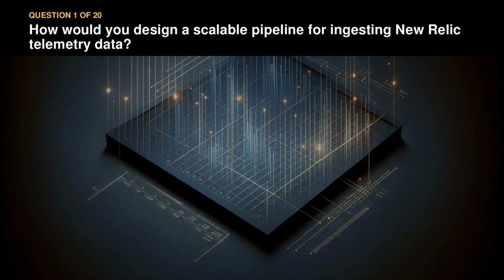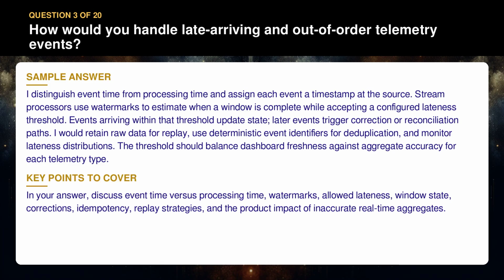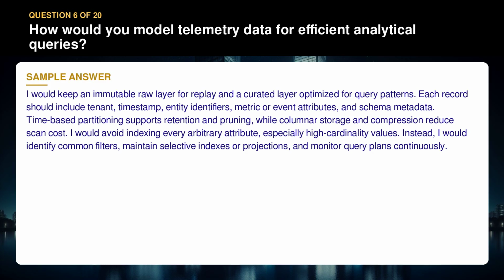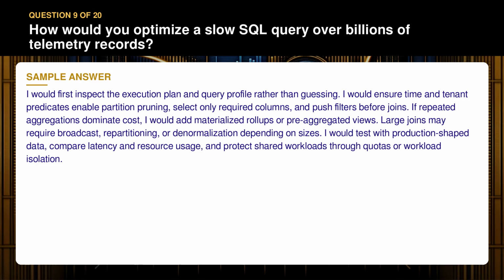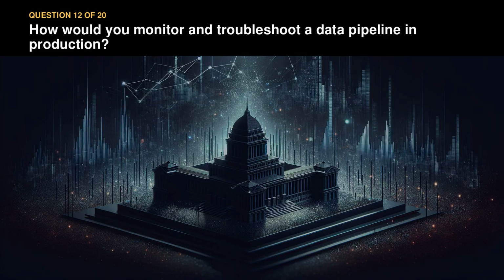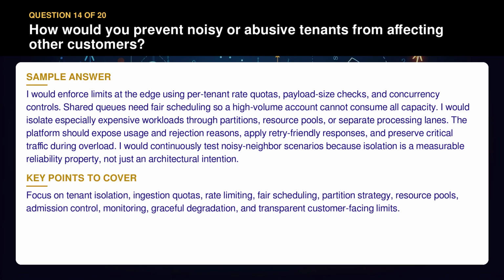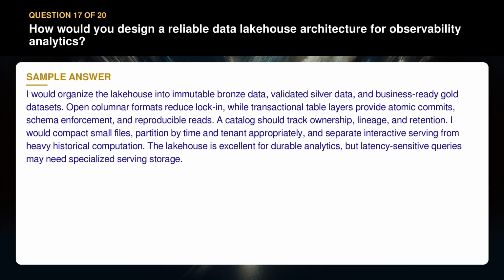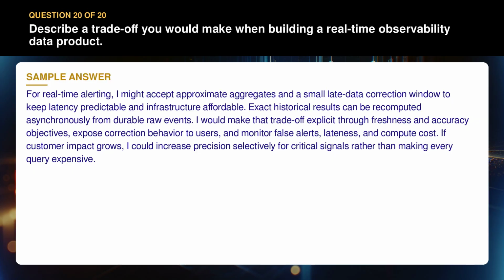New Relic Data Engineer Interview Questions & Answers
Preparing for a Data Engineering interview at New Relic? In this video, we cover 20 crucial interview questions you are likely to encounter, complete with sample answers and key points to highlight. This guide will equip you with insights into best practices in data engineering, specifically tailored to New Relic’s telemetry data.
0:00 – Introduction
0:19 – Q1: How would you design a scalable pipeline for ingesting New Relic telemetry data?
1:24 – Q2: What are the most important differences between batch and stream processing for observability data?
2:22 – Q3: How would you handle late-arriving and out-of-order telemetry events?
3:18 – Q4: Explain how you would design an idempotent data pipeline.
4:12 – Q5: How would you choose partition keys for a high-volume Kafka telemetry topic?
5:09 – Q6: How would you model telemetry data for efficient analytical queries?
6:07 – Q7: What is high cardinality, and how would you control it in an observability platform?
7:04 – Q8: How would you design a data quality framework for telemetry pipelines?
8:05 – Q9: How would you optimize a slow SQL query over billions of telemetry records?
9:05 – Q10: What strategies would you use to manage schema evolution in a data platform?
10:03 – Q11: How would you ensure reliable exactly-once or effectively-once processing?
11:01 – Q12: How would you monitor and troubleshoot a data pipeline in production?
12:00 – Q13: How would you design retention and deletion for customer telemetry data?
12:58 – Q14: How would you prevent noisy or abusive tenants from affecting other customers?
13:58 – Q15: How would you build a backfill pipeline without disrupting real-time ingestion?
14:56 – Q16: What role does Apache Spark play in a modern data engineering platform?
15:54 – Q17: How would you design a reliable data lakehouse architecture for observability analytics?
16:55 – Q18: How would you protect sensitive data in logs and telemetry?
17:51 – Q19: How would you test a data pipeline before releasing a major change?
18:50 – Q20: Describe a trade-off you would make when building a real-time observability data product.
19:45 – Like & Share
In this video, we dive into essential topics such as scalable pipelines, batch vs. stream processing, and data quality frameworks, providing you with the tools to excel in your New Relic interview. Join us at Interview Guide, your go-to channel for tech interview preparation. We focus on programming concepts, data structures, system design, and role-specific prep for software engineers.